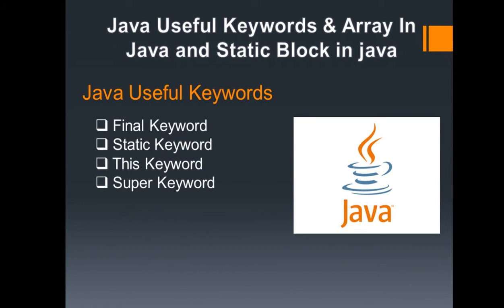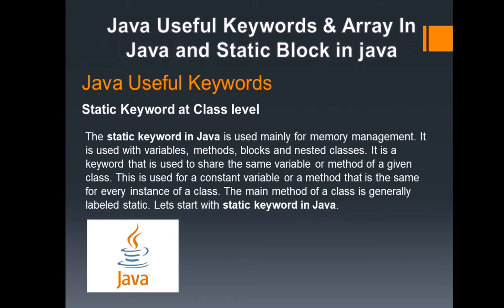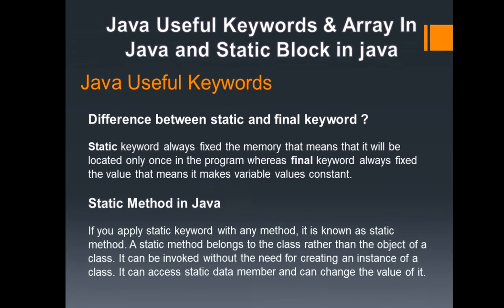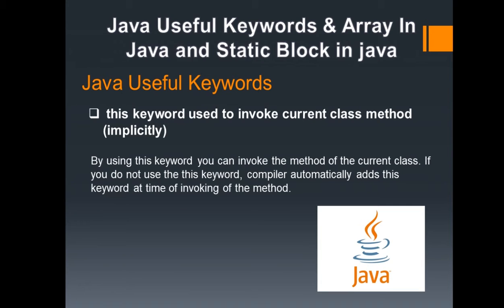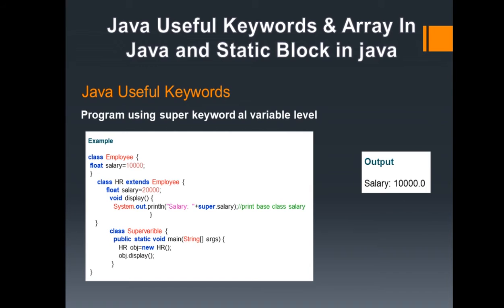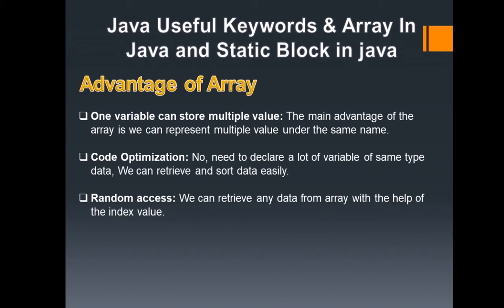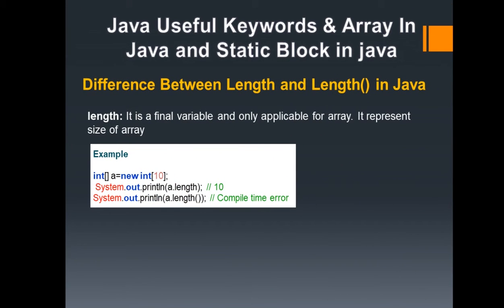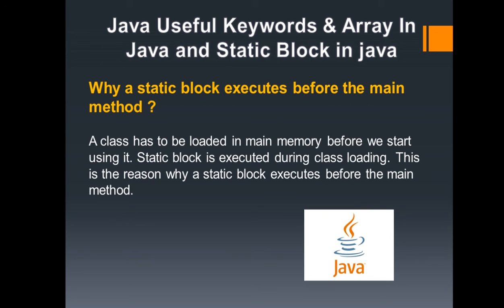Java useful keywords & Array in java and Static Block in java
This video made for the students of BCA/MCA/BTECH who want to get knowledge about the java programming language .In this Video we are briefly discuss about  Java Useful Keywords and Array in java and Static Block In java topics in details . I hope this video will help you get more knowledge about these topic in detail.